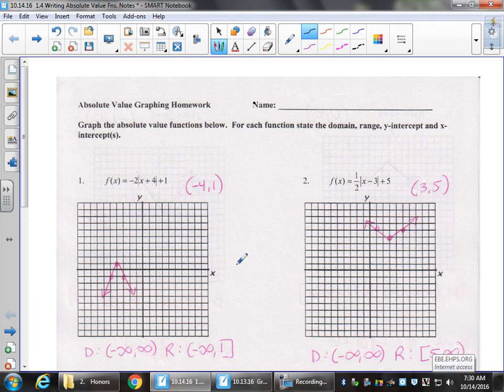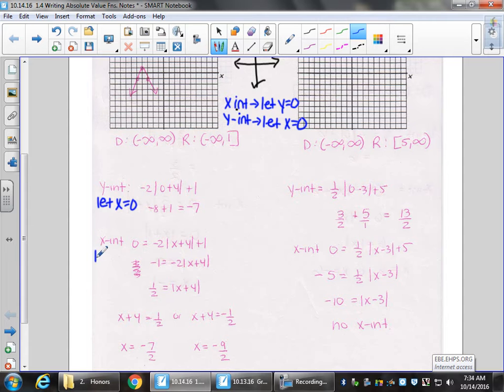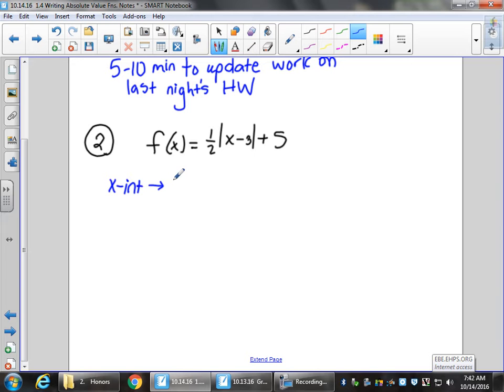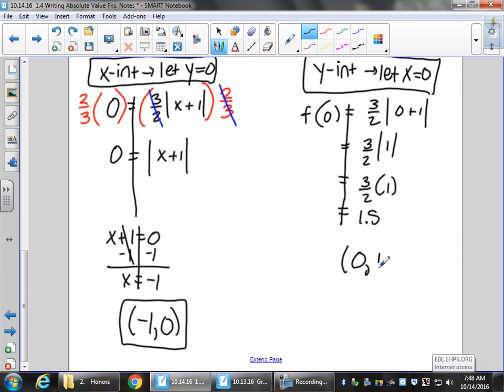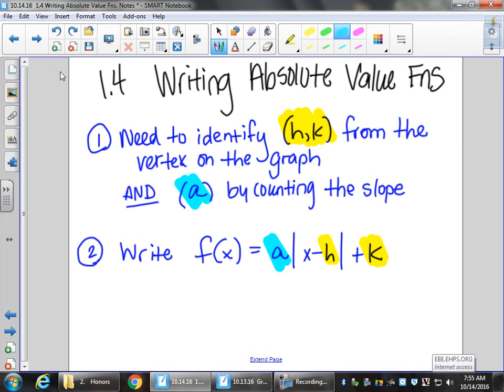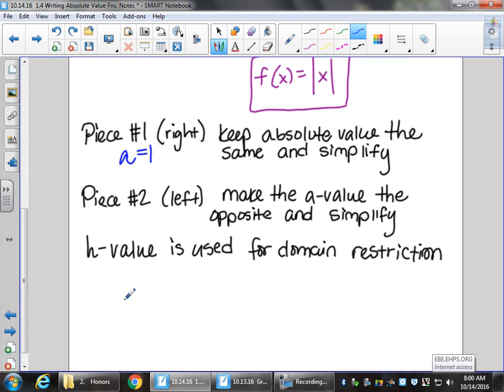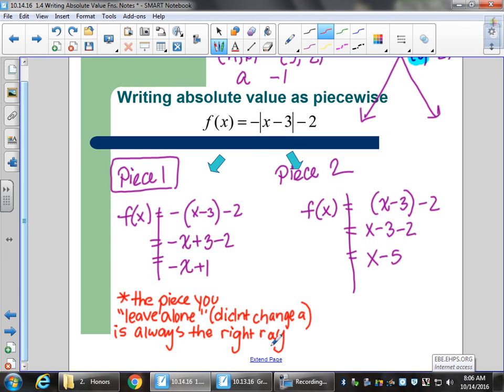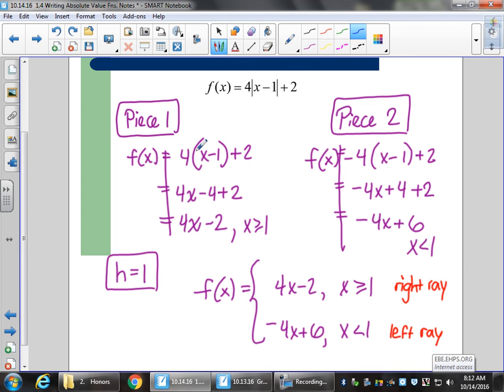10 14 16 Writing Abs Value Fns & Piecewise Writing